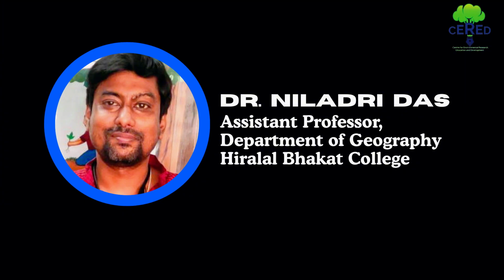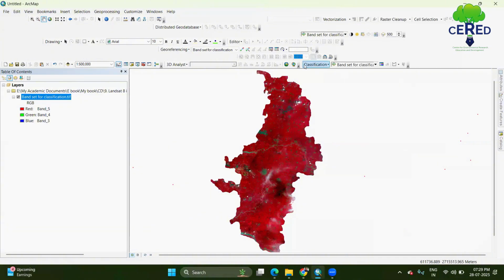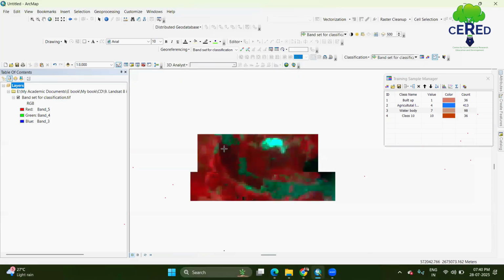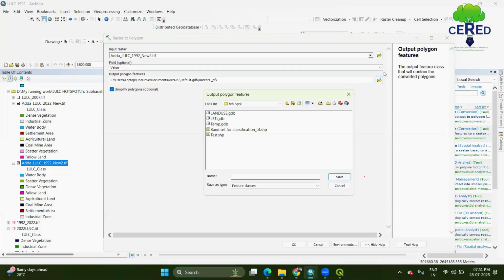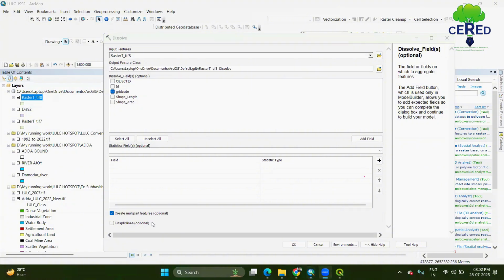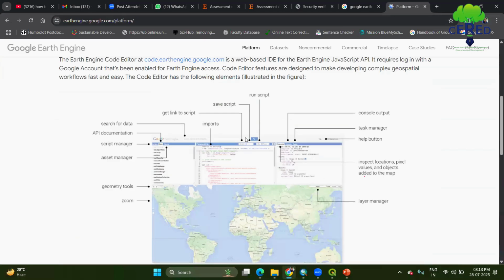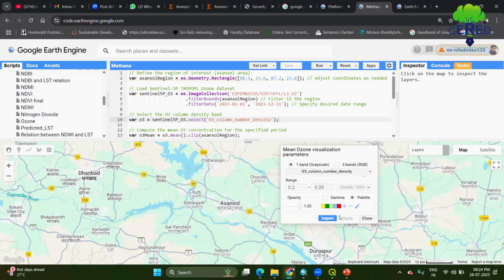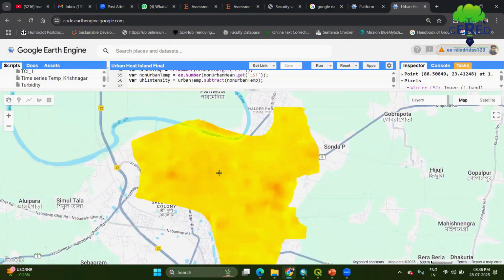EIA | Day 3: Use of GIS & Remote sensing in Environment planing and Management | CERED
Resource Person: Dr. Niladri Das, Assistant Professor, Department Of Geography, Hiralal Bhakat College